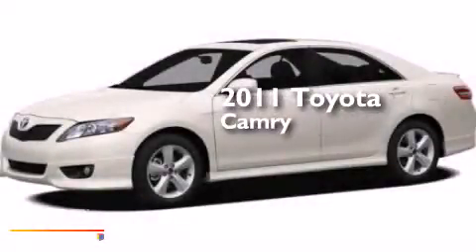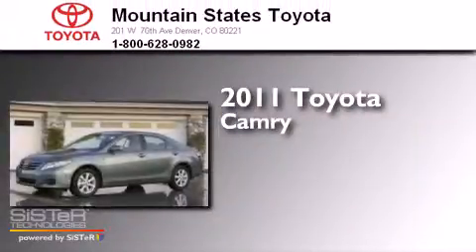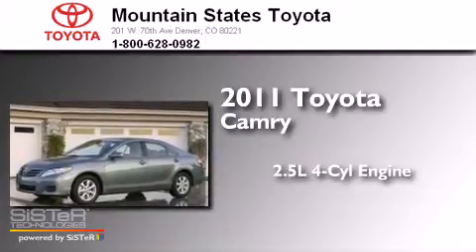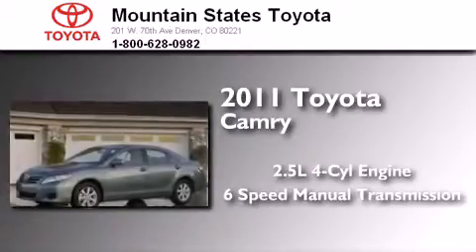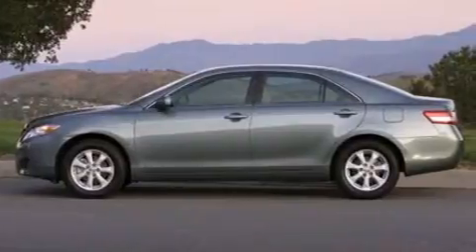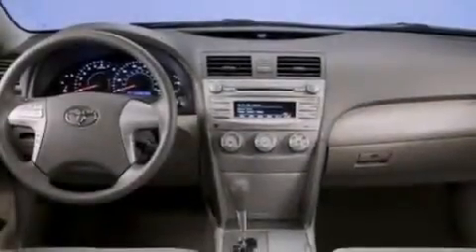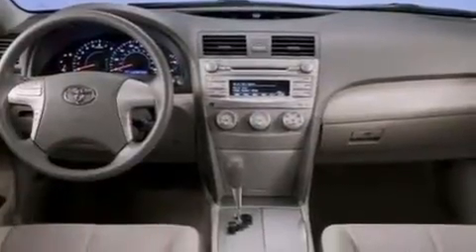2011 Toyota Camry Denver CO 80221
We've been honored to serve the Denver CO area , we promise that your experience at our dealership will exceed your expectations ! Year : 2011 Make : Toyota Model : Camry Engine : 2.5L I-4 cyl Trans . : 6-Speed Manual Exterior : Super White Miles : 30,675 Interior : Gray Mountain States Toyota 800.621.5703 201 W. 70th Ave. Denver , CO 80221 Used 2011 Toyota Camry Denver CO